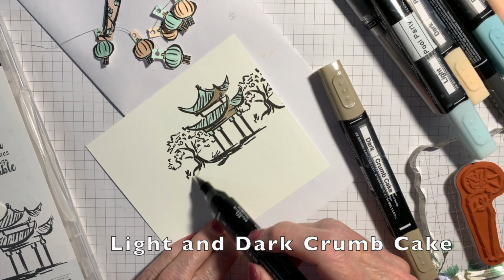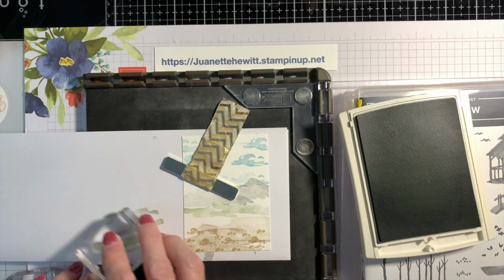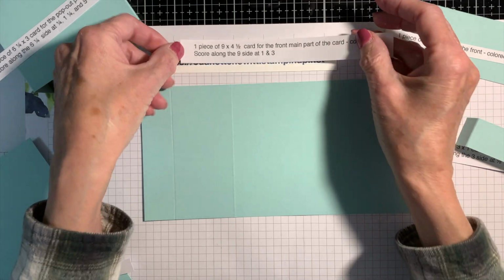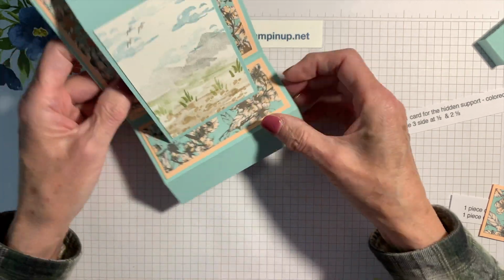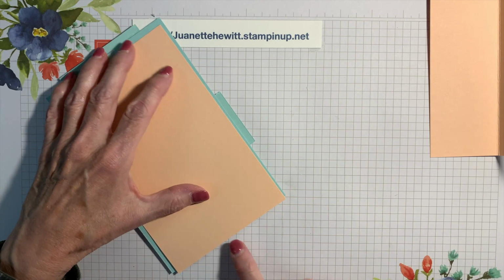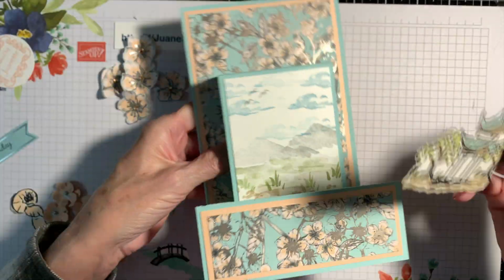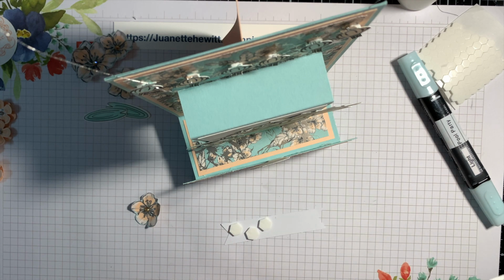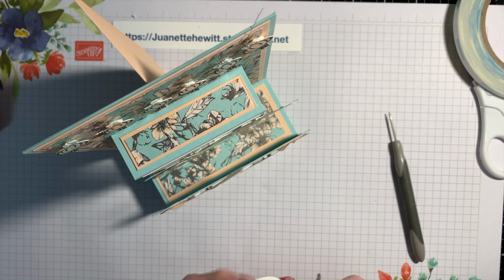Stand and Pop Power of Hope Card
Finished card is a  5″ x 7″

MEASUREMENTS NEEDED TO MAKE THIS CARD

1 piece of 7 x 4 ½  card for the back of the card - colored

1 piece of 9 x 4 ½  card for the front main part of the card - colored
Score along the 9 side at 1 & 3

1 piece of 3 x 1 card for the hidden support - colored
Score along the 3 side at ½  & 2 ½

1 piece of 6 ¼ x 3 card for the pop-out piece - colored
Score along the 6 ¼  side at ¼, 1 ¼, and 5 ¼  (all mountain folds)

1 piece of 2 ¾  x 3 ¾  card to mat the front pop-out section - white

2 pieces of 4 ¼  x 6 ⅞  white card for the stand and back mat
Score one piece only at 2 ⅛  along the 4 ¼  side

1 piece of 4 ¼  x 5 ¾  card to mat the main front section - white
1 piece of 4 x 5 ½  pattern paper to layer on the front middle section - pattern

1 piece of 1 ¾  x 4 ¾  card to mat the smaller front section - white
1 piece of 1 ½  x 4 ½  pattern paper to layer over the front smaller section - pattern

1 piece of 5 x 2 card for the front - colored
1 piece of 1 ¾  x 4 ¼  card to mat the bottom of the pop-out section - white
1 piece of 1 ½  x 4″ pattern paper to layer over the bottom pop-out section - pattern

1 piece of 2 ¾  X ⅞ - white for the top of the fold out section
1 piece of 2 ⅝  X ⅝  pattern